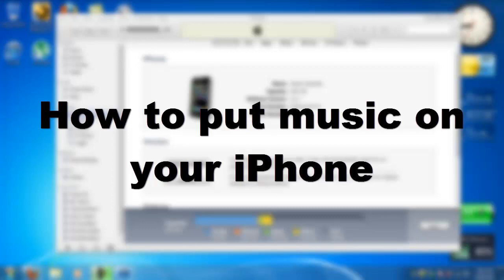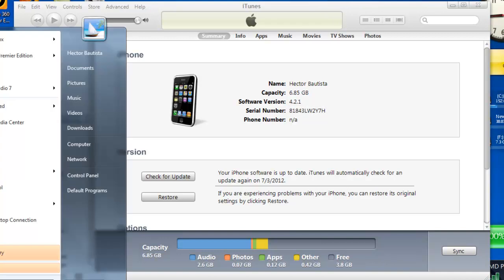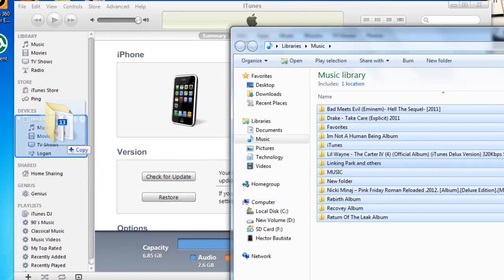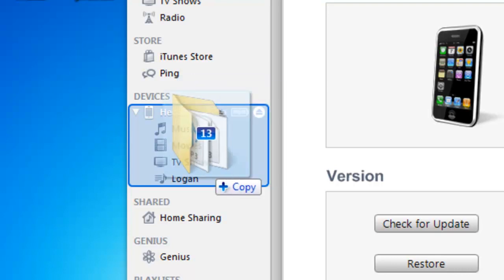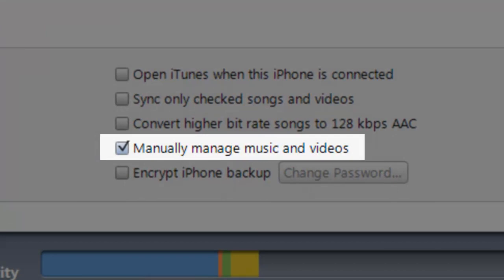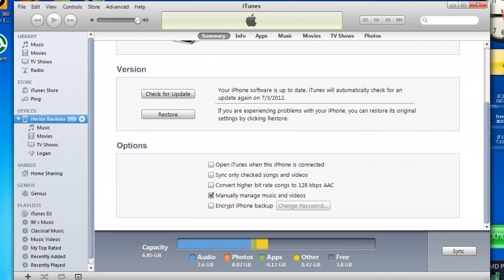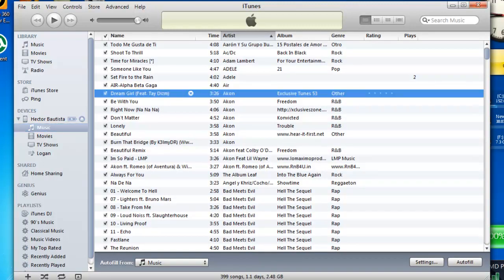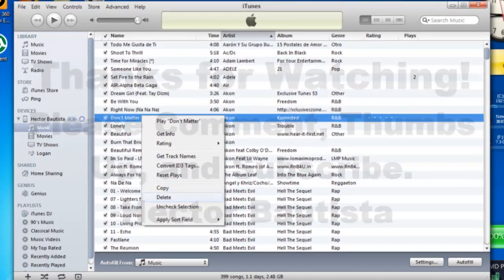How to put music in your iPhone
Today im going to show you on, how to put music in your iPhone (3G).

Steps:
1. connect your iPhone to your computer
2. Open up iTunes
3. Click "Manualy Manage Music and Videos"
4. Drag the Music from your music library to your Iphone. (Hover the mouse over you iPhones name)